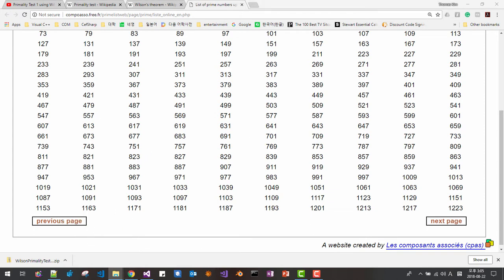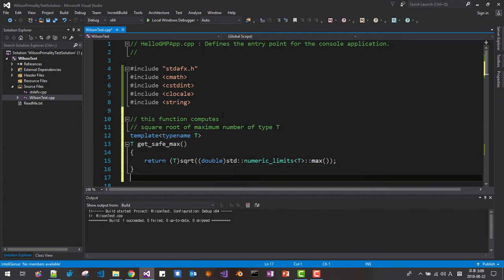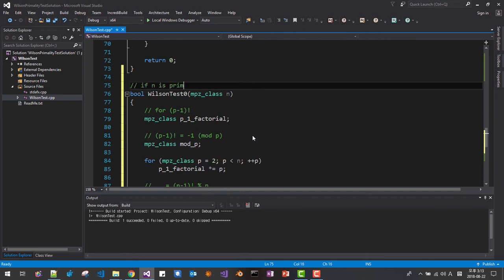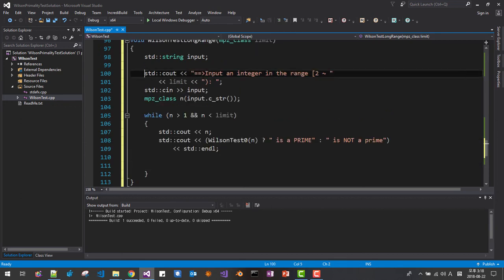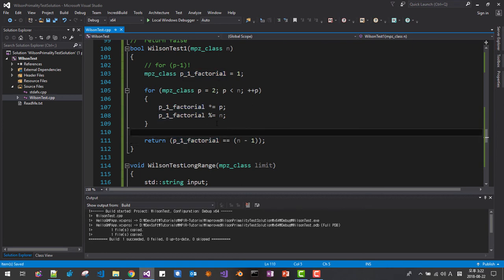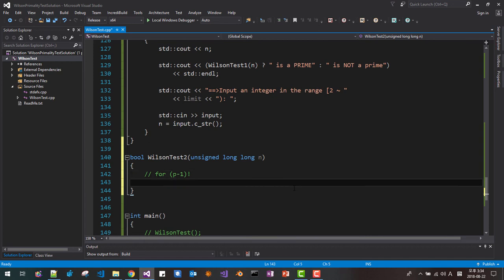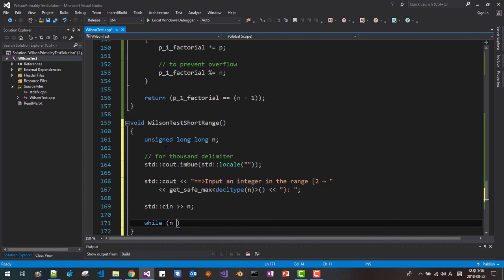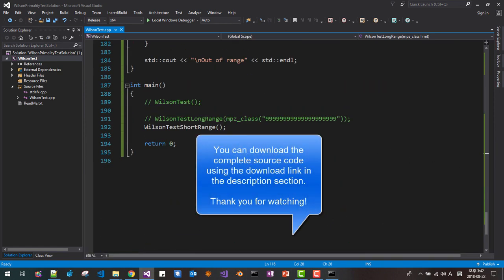Primality Test 2 using Wilson's Theorm (or factorial method)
We implement and improve the Primality Test using Wilson's Theorem or factorial method in C++. This session continues from our previous session:

Primality Test 1 using Wilson's Theorem (or factorial method)